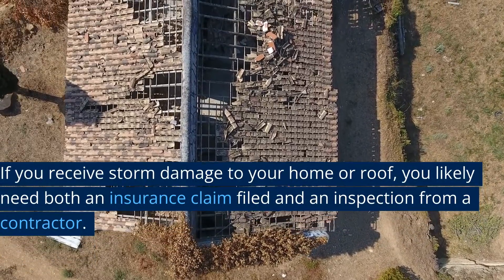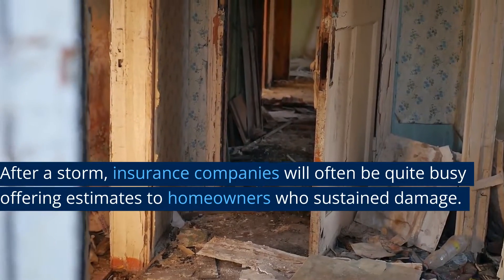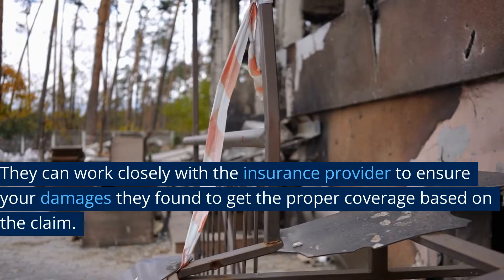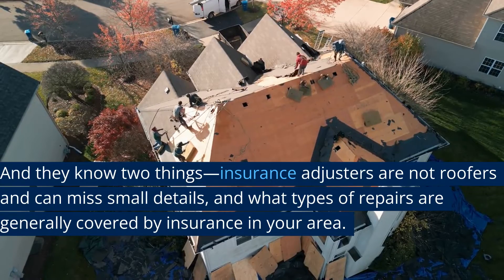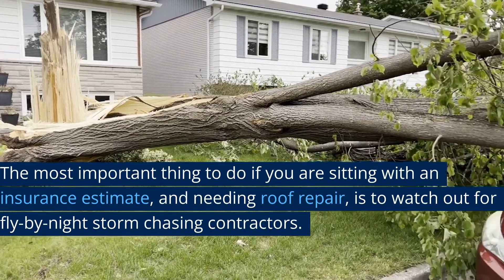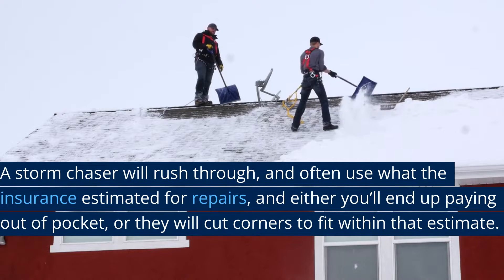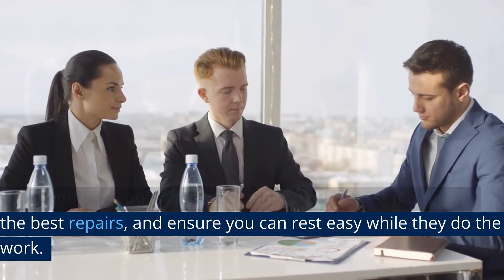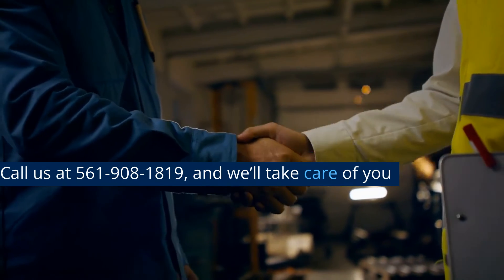Should You Show a Roofing Contractor Your Insurance Estimate?